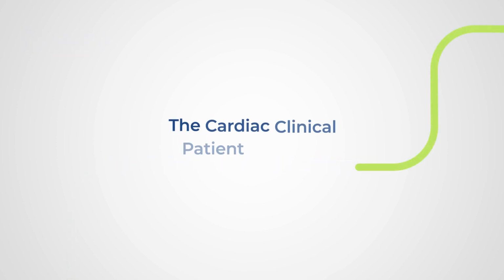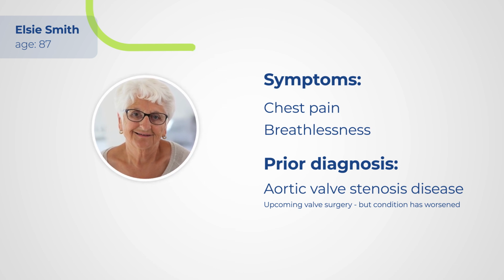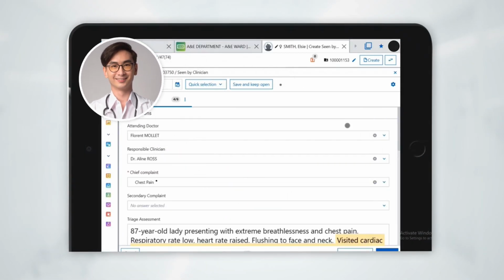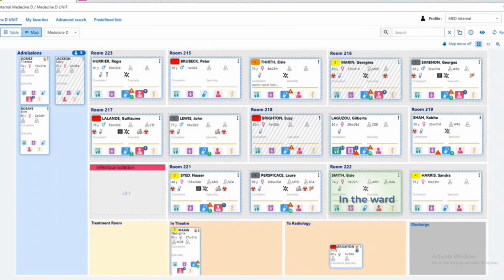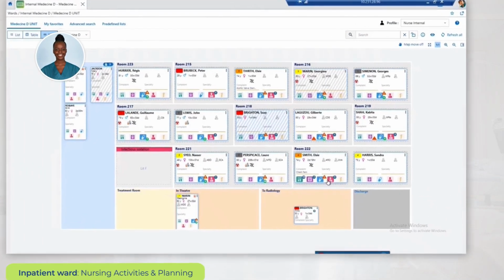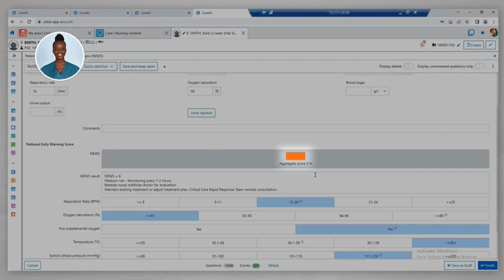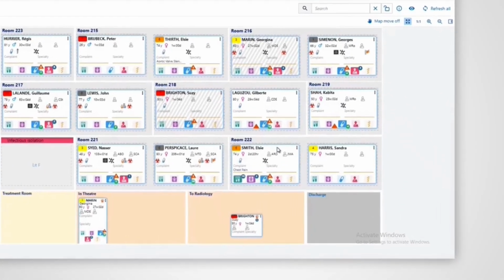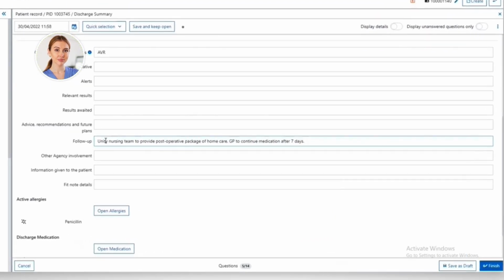ORBIS U Cardiac Pathway Video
This video introduces a cardiac clinical pathway powered by ORBIS U. Using a fully animated format, it demonstrates how one integrated platform supports the entire patient journey. 🩺

We were responsible for the complete project management of this pathway video. The result is a concise and accessible preview of how ORBIS U can guide patients efficiently through a specific care pathway. ▶️